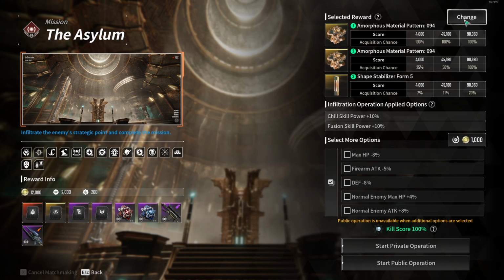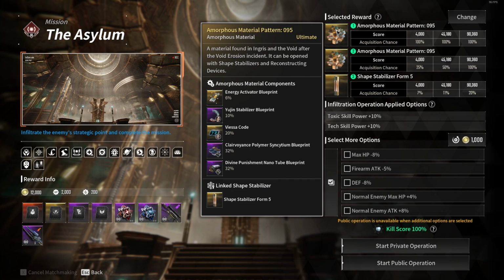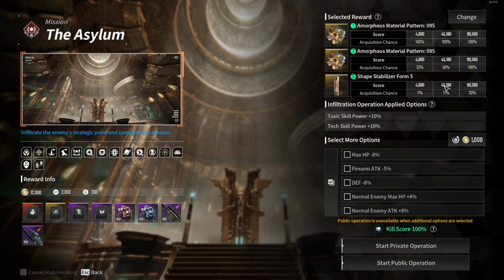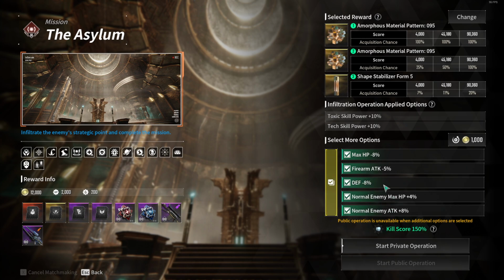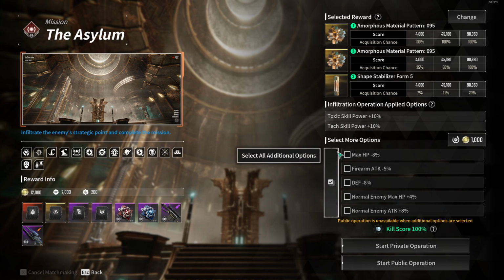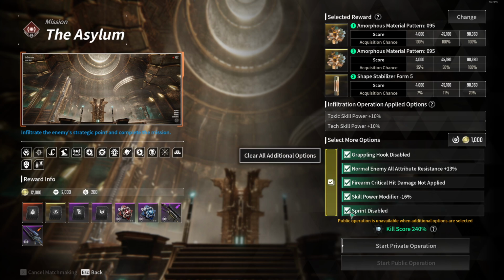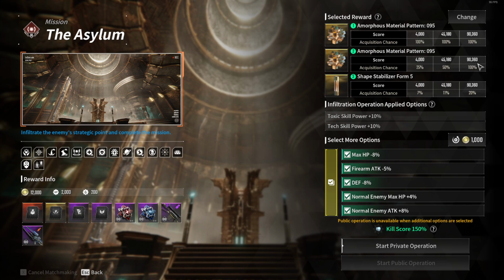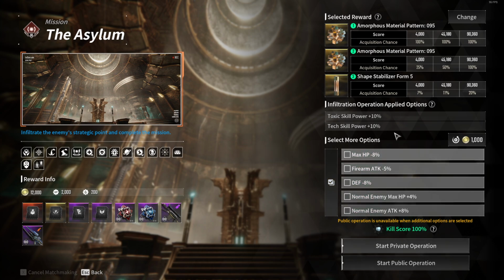The First Descendant Hard Mode Dungeons Guide ~HOW TO GET MASSIVE AMMOUNTS OF KILL SCORE!~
FOLLOW AUGIESAINT!